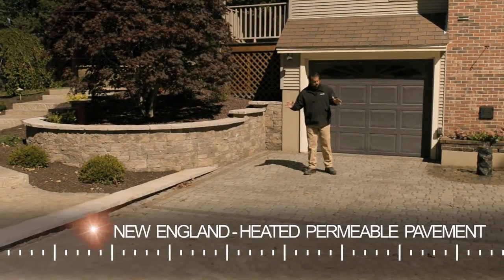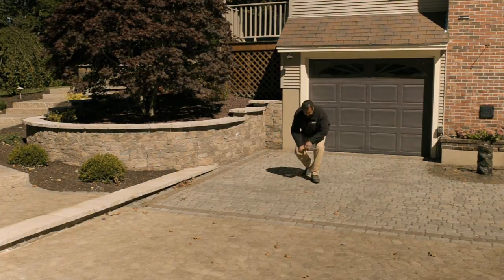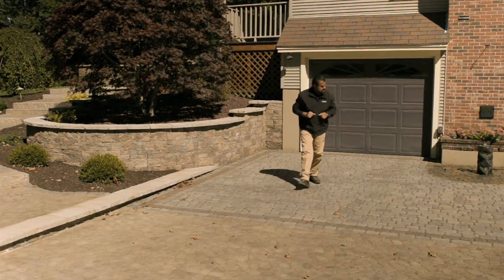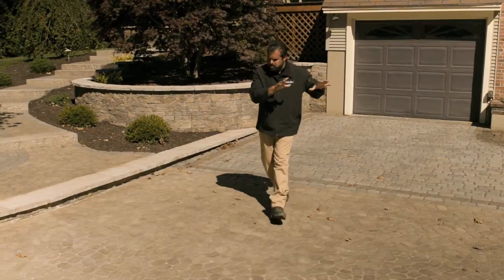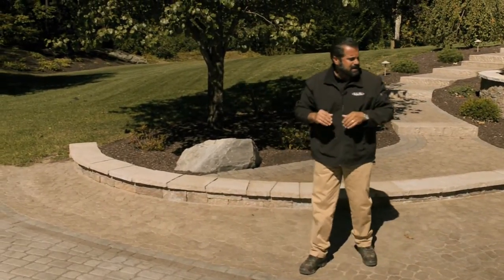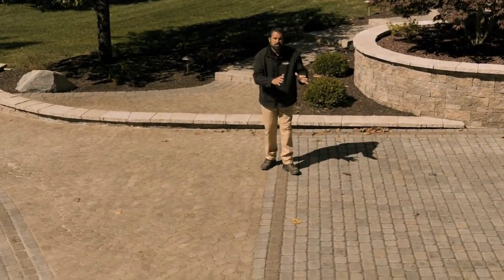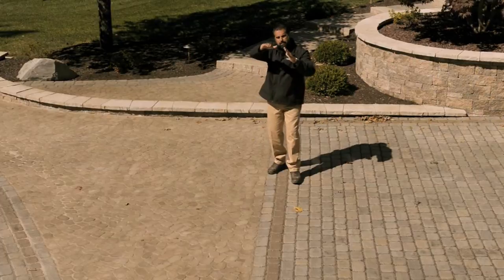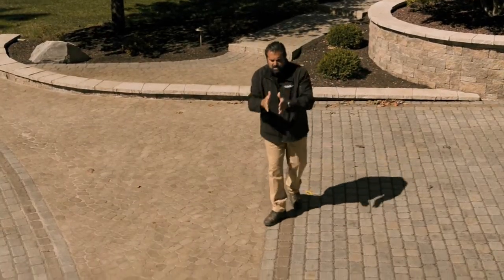Heated Permeable Pavement Driveway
An explanation of Techo-Bloc's first permeable pavement driveway using Villagio and Antika pavers.